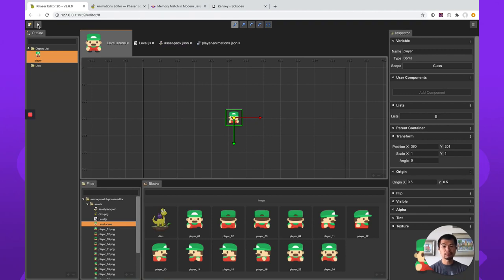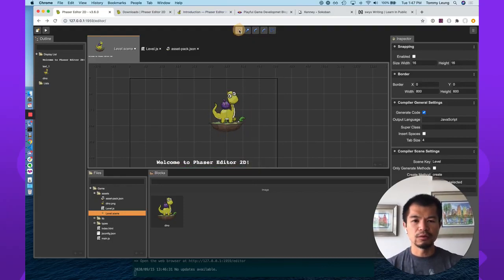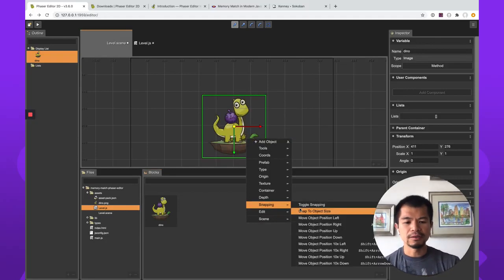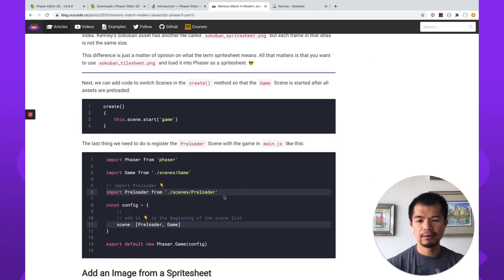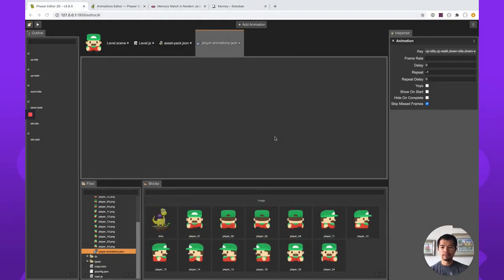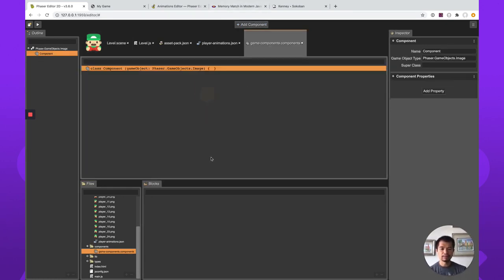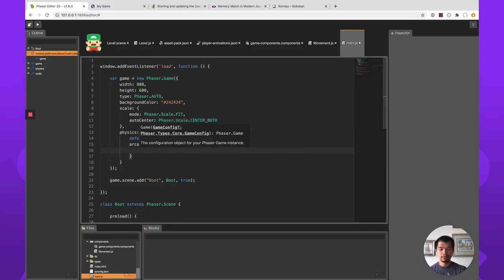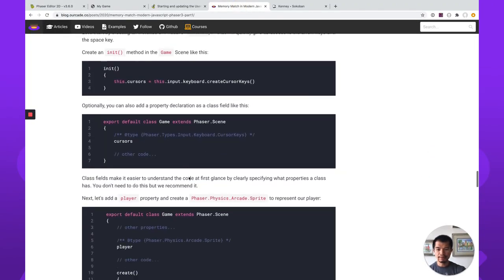Create a Character in Phaser Editor 2D for Memory Match - Part 1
If you are enjoying this series and would like to learn even more Phaser features while getting exposure to concepts that will help you become a better developer then check out the Memory Match Extras Course

This is a series for creating a Memory Match game with Phaser Editor 2D as found in Mario Party! 🎉 It takes the conceptually simple memory game mechanics and spices it up as only Nintendo can. You use a character to select boxes and find all matches before the time runs out.

In part 1, we use Kenney's Sokoban assets to create a character that can walk up, down, left, and right. Learn how to create a new Phaser Editor 2D project, add images, and create animations!

**Complete Series**